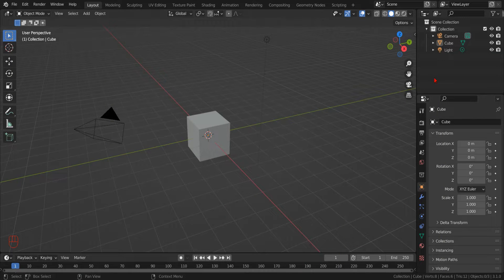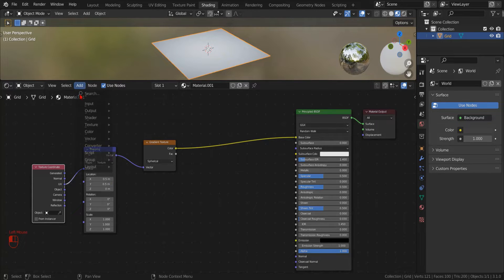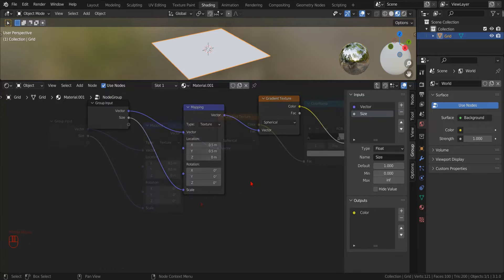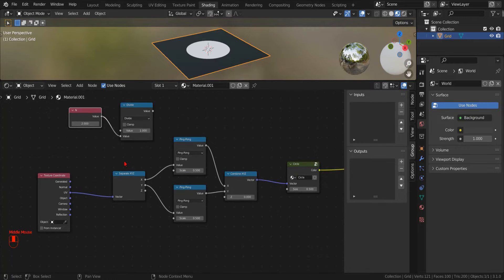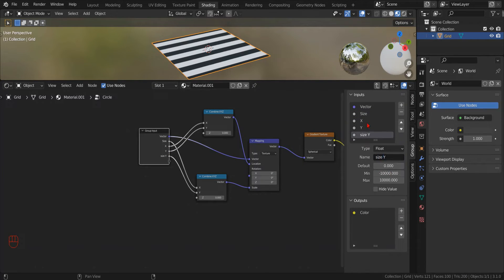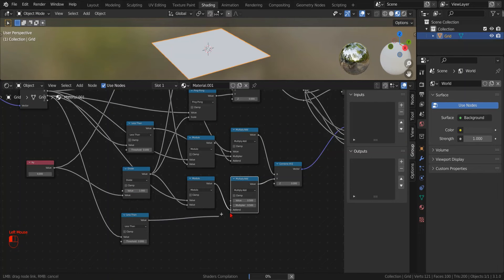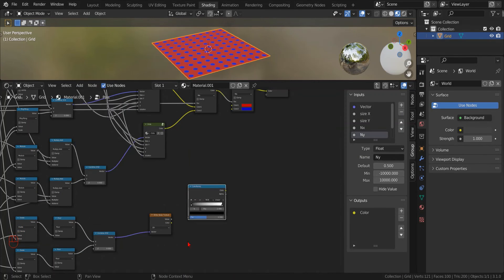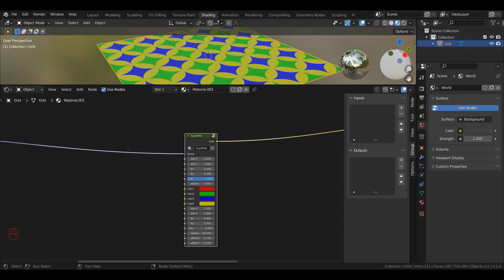Blender Tutorial - Procedural Texture - Pois Pattern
Intermediate tutorial on how to create a pois procedural texture in Blender 3.1